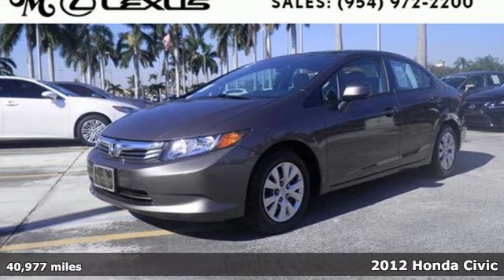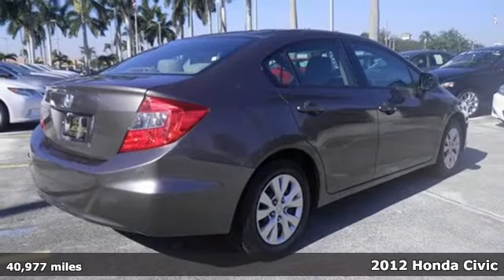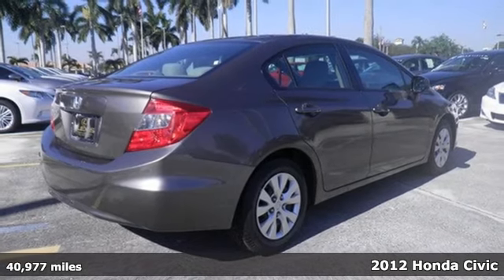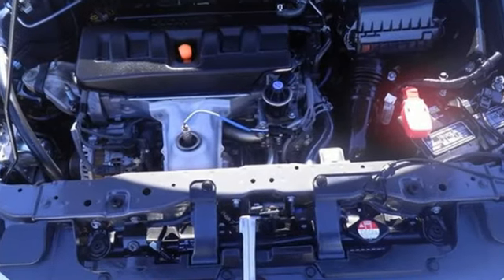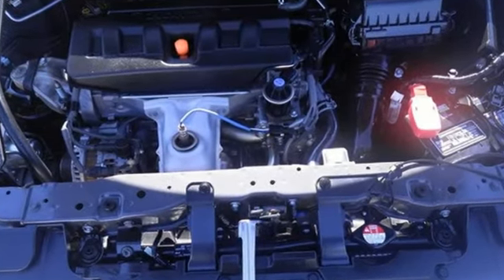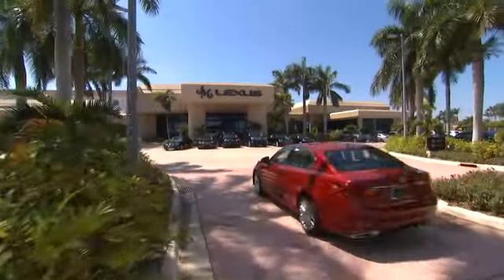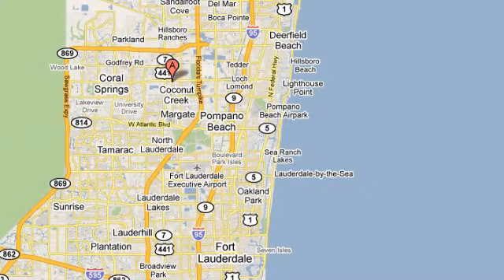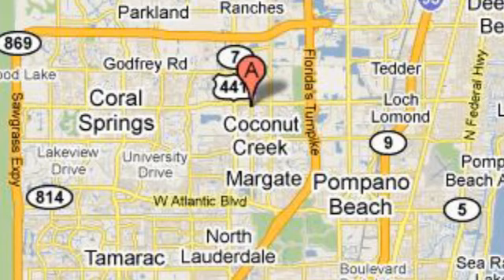Used 2012 Honda Civic Margate FL Fort Lauderdale, FL RL2870A - SOLD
Year: 2012
Make: Honda
Model: Civic
Trim: LX
Engine: 1.8L 4 cyls
Transmission: Automatic 5-Speed
Color: Brown
Interior: Gray
Mileage: 40977
Stock #: RL2870A
VIN: 2HGFB2F54CH514230
Recent Arrival! CARFAX One-Owner. NO DEALER FEES! Cloth. Brown 2012 Honda Civic LX FWD 5-Speed Automatic 1.8L I4 SOHC 16V i-VTEC Priced below KBB Fair Purchase Price! Odometer is 25060 miles below market average! 39/28 Highway/City MPG** Awards:br * 2012 IIHS Top Safety Pick * 2012 KBB.com 10 Best Family Cars * 2012 KBB.com Best Resale Value Awards * 2012 KBB.com 10 Best Green Cars * 2012 KBB.com Top 10 Coolest New Cars Under $18000 * 2012 KBB.com 10 Best Sedans Under $25000 * 2012 KBB.com Brand Image Awardsbr2016 Kelley Blue Book Brand Image Awards are based on the Brand Watch(tm) study from Kelley Blue Book Market Intelligence. Award calculated among non-luxury shoppers. Kelley Blue Book is a registered trademark of Kelley Blue Book Co. Inc.

Address:
5350 W Sample Rd